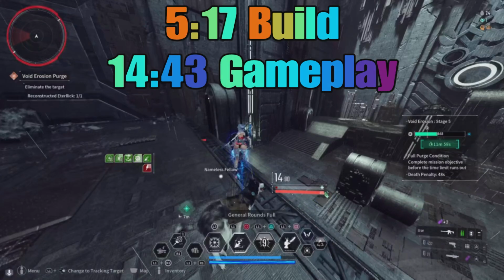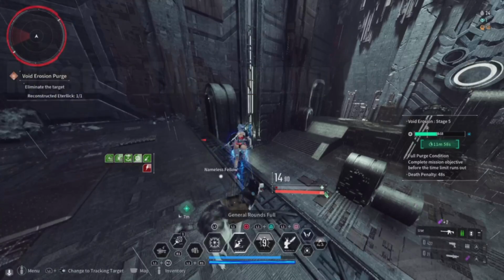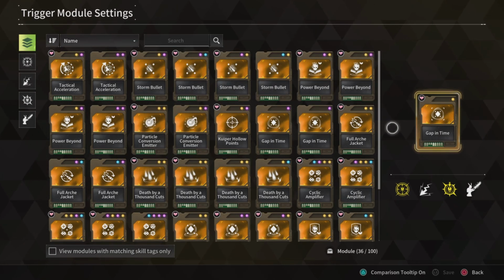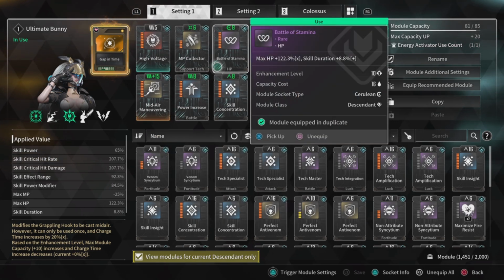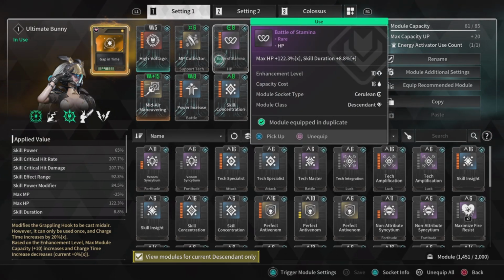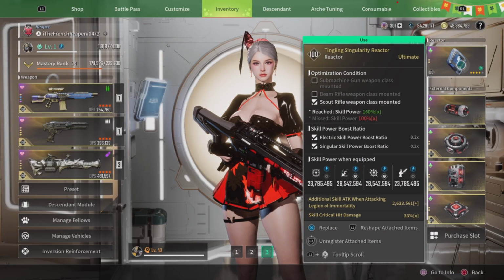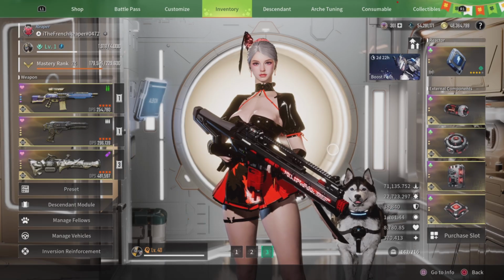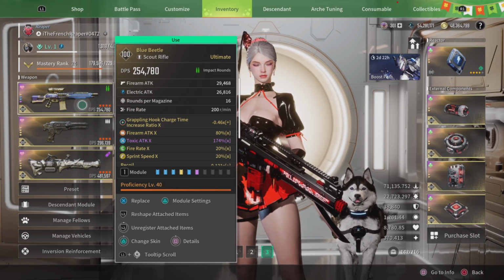IMPROVE YOUR SPEEDRUNS AS BUNNY I GUIDE FOR ALL PLAYERS PURGE/MOBBING I THE FIRST DESCENDANT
So i finally tried bunny in something else than regular missions and there's the major thing i've learned, the better you swing the better bunny you are! (Litteraly getting faster times in VEP)

Sorry if i'm late for the bunny mains this is all new to me as i never had to care but can't stay a noobunny forever right 😆

So i go in-depth over the proper way to swing as bunny and everything that i think you should know to do well with a decent gameplay at the end.

There's a little challenge to a content creator who uses bunny feel free to let him know!

PS: Thanks for the recent support from you guys,
i hope you enjoy this video there's lots of bunny content but none show you this in-depth.

Timestamps:
0:00
5:13 Intro and Challenge to CC
7:12 Full Build
10:58 Reactor Components
11:40 Arche tuning Reinforcement
12:48 Guns
14:38 Purge Challenge Rank 4 on PS Gameplay